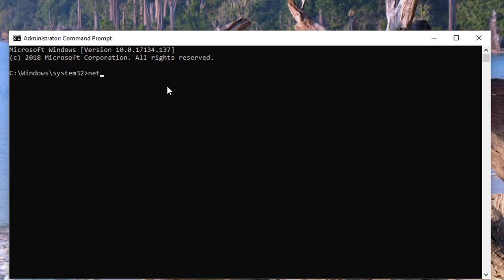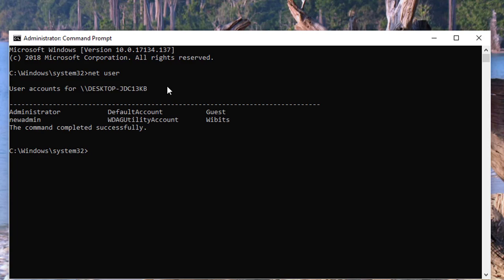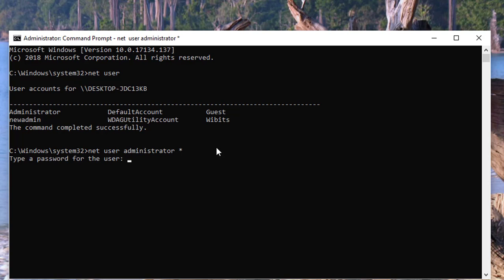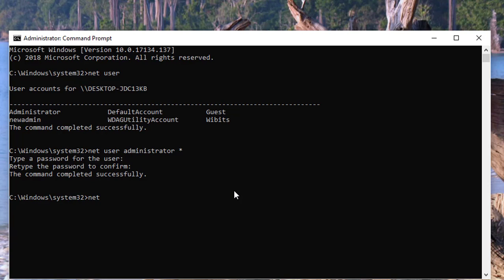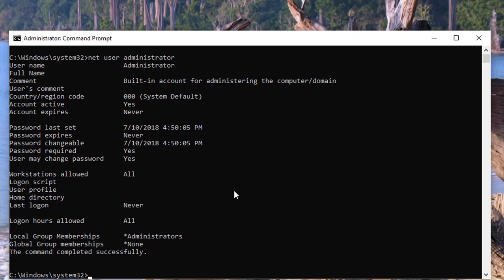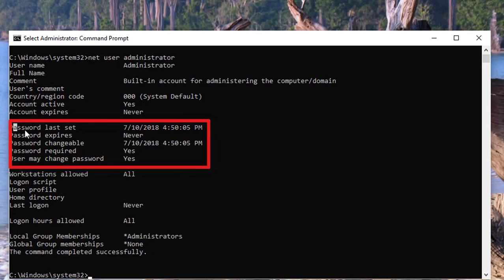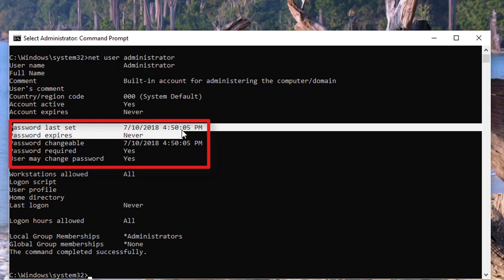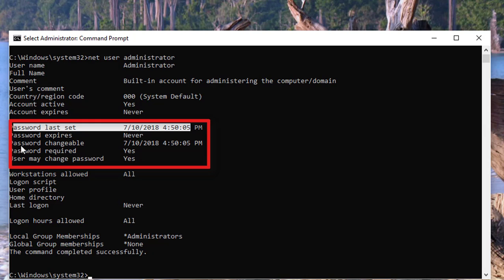How to reset Windows 10 Password using CMD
This Tutorial helps to How to reset Windows 10 Password using CMD